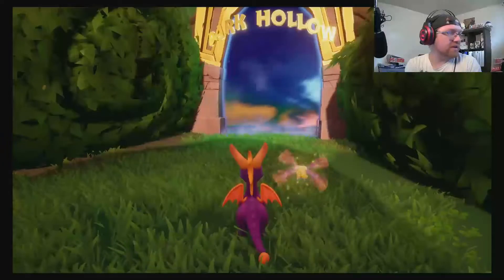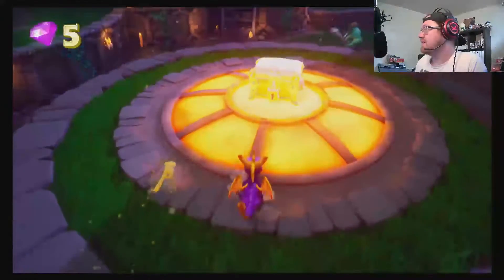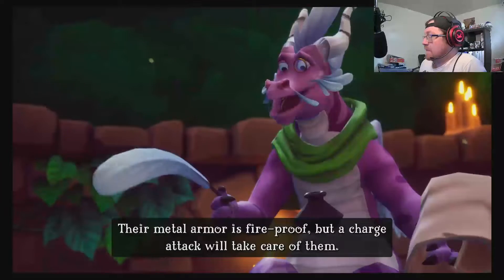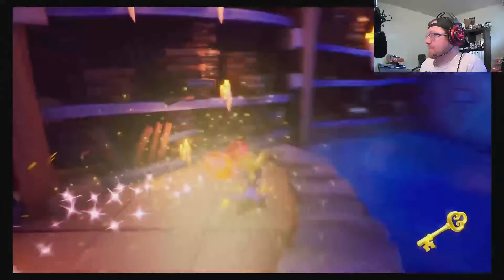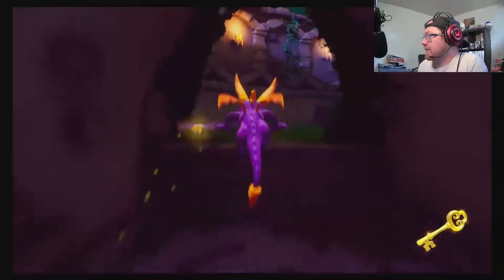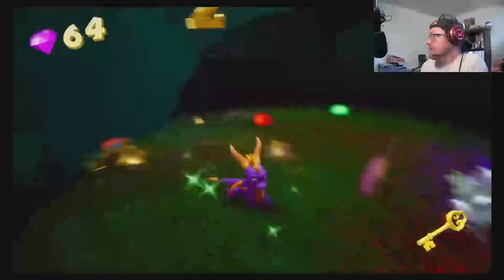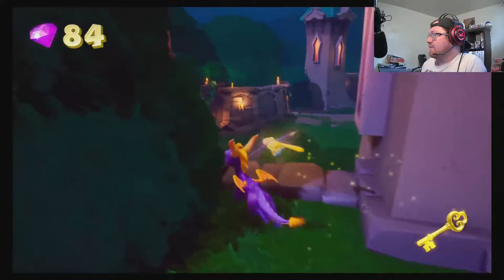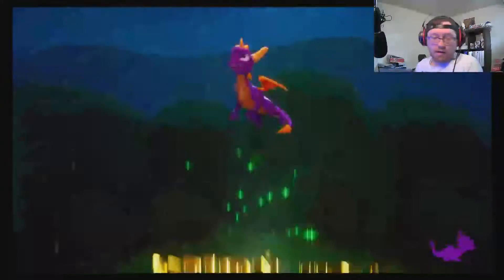Dark Hollow in Spyro the Dragon part 5